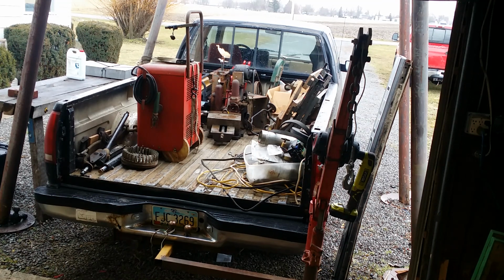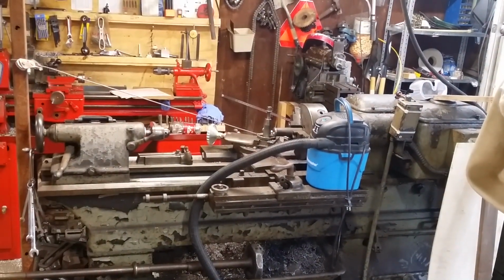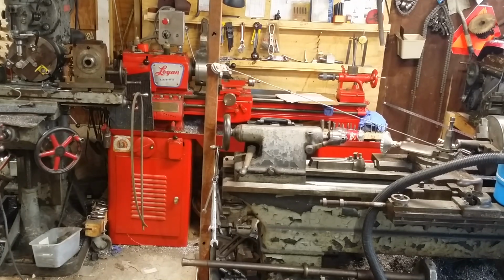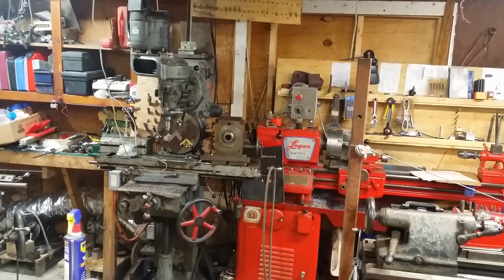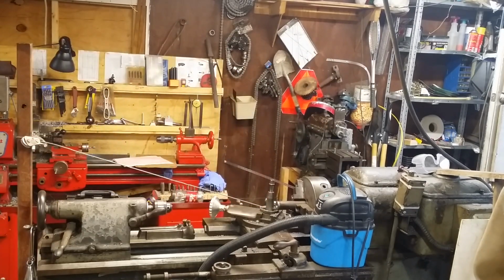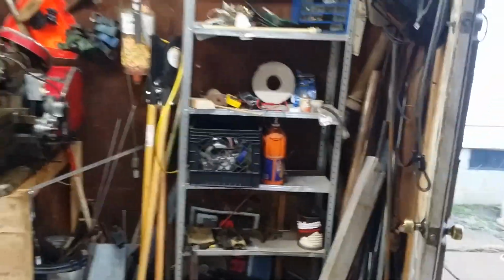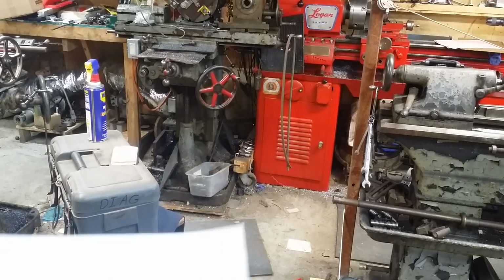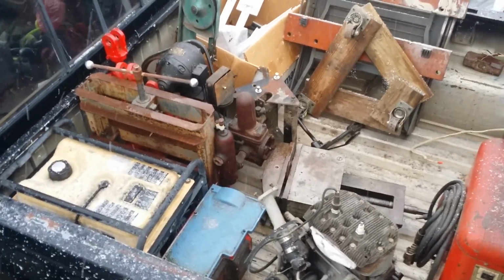More garage organization and shout out to some new channels